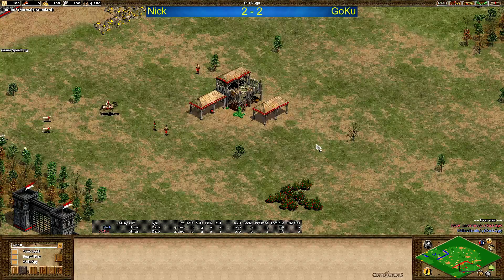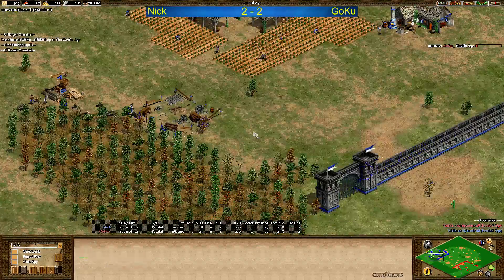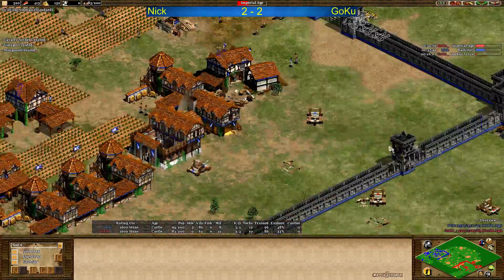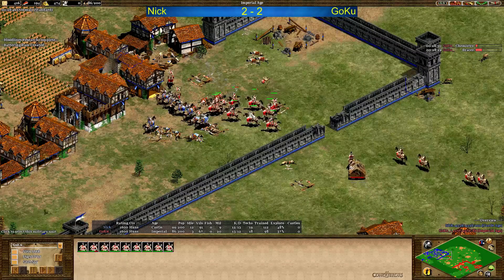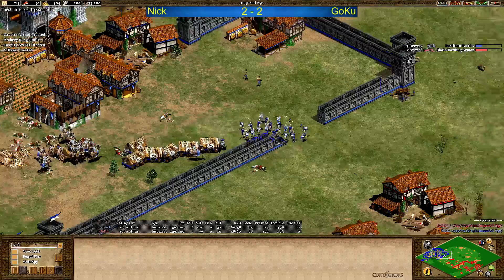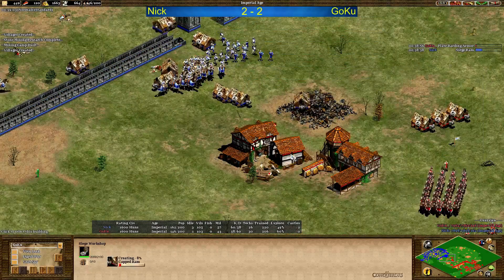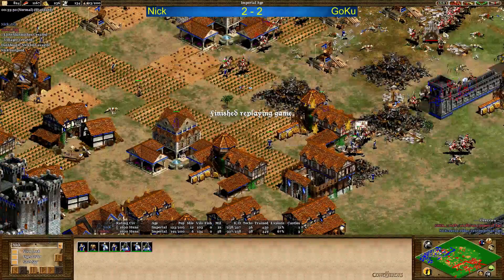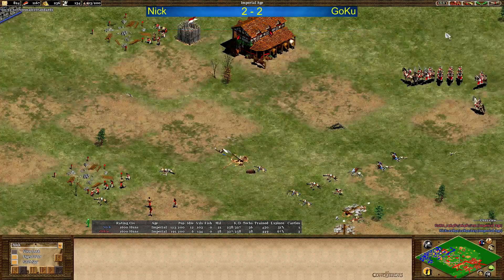MoAre3 LB R7 Nick vs GoKu G5 Huns